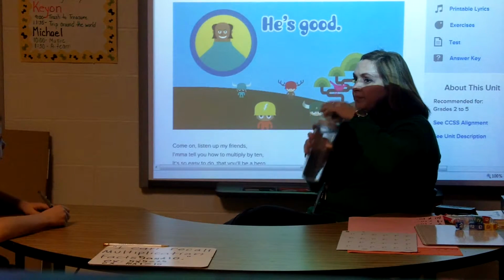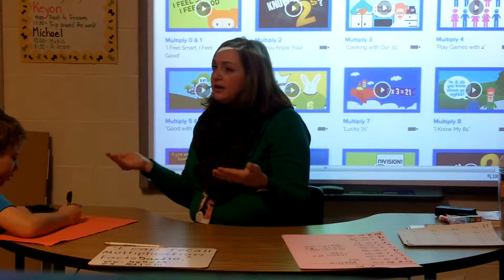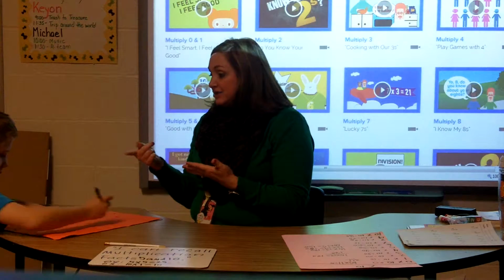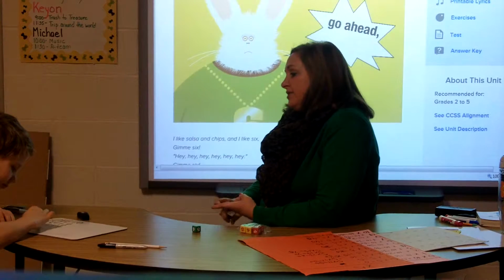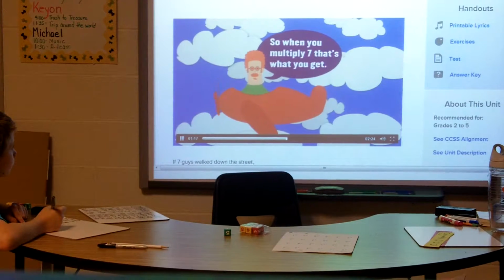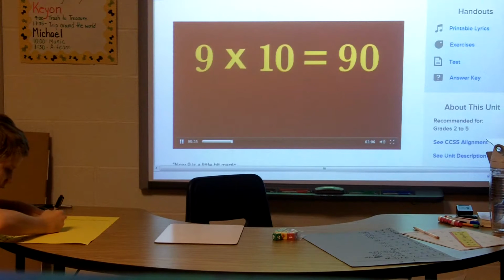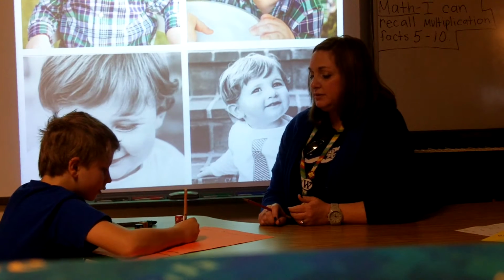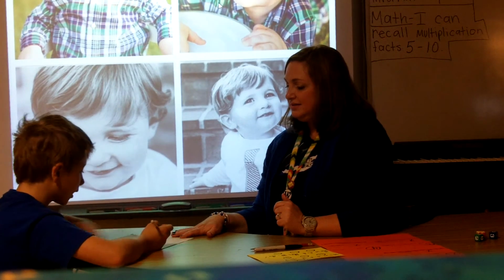KTIP Video Erica Williams